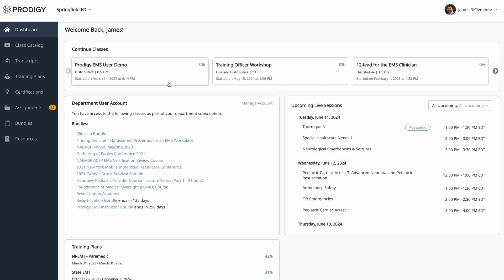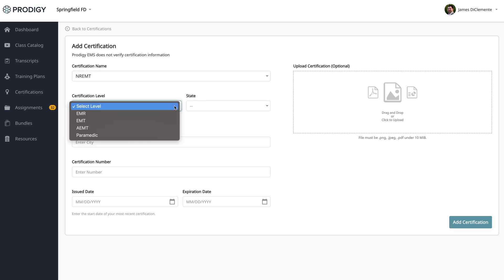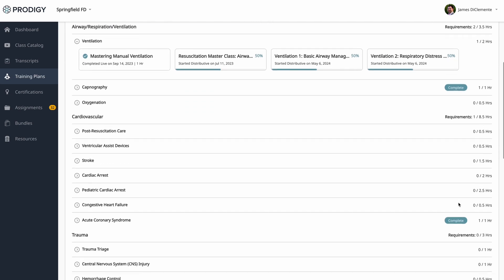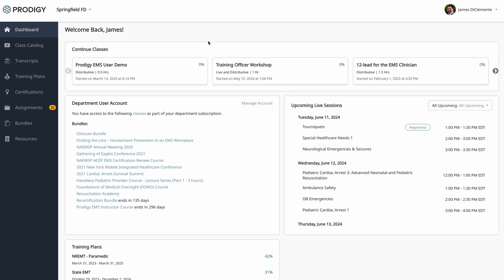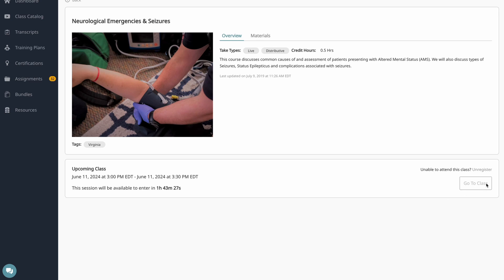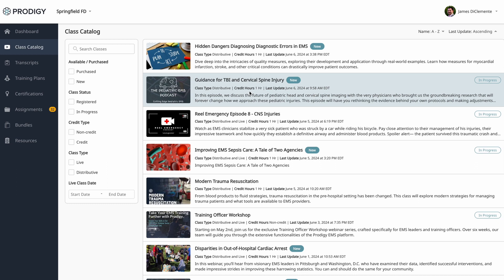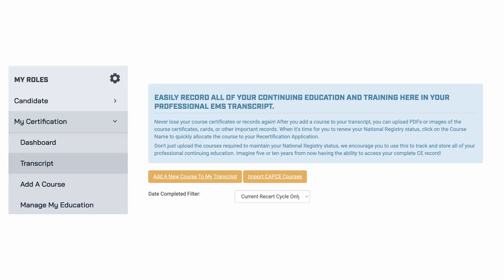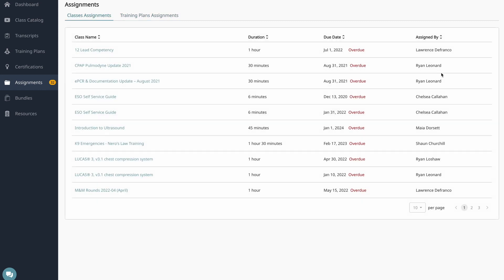Prodigy EMS User Demo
This video will walk you through your new Prodigy EMS user account.